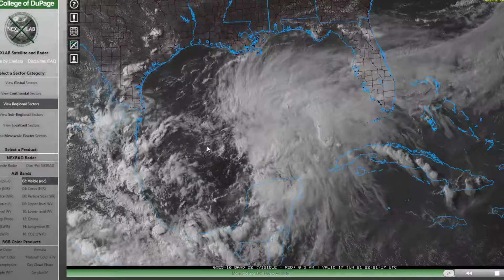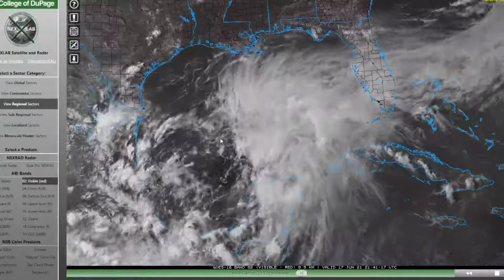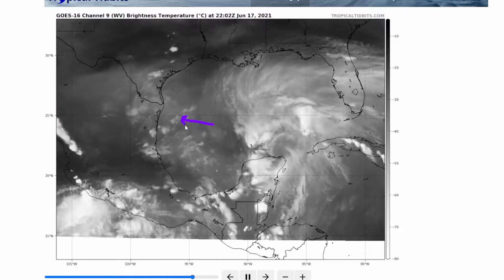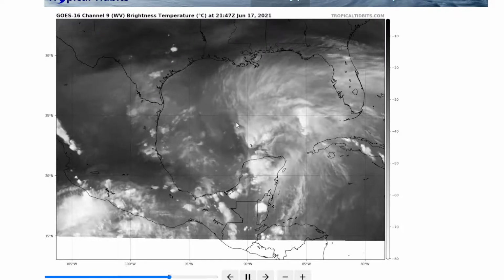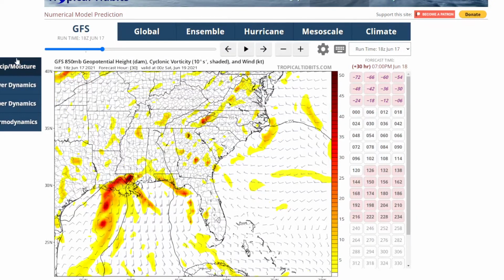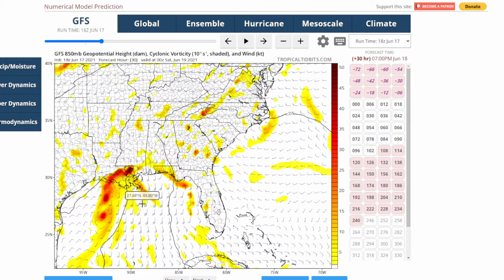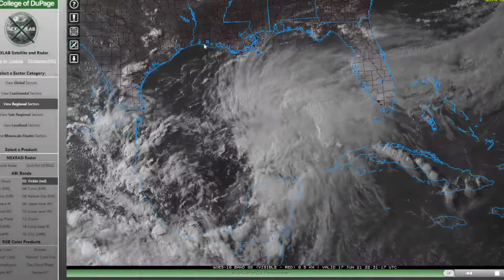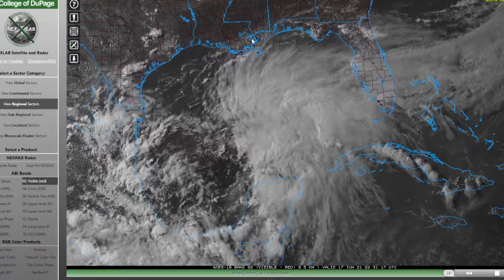Potential TC 3 Trudging Northward, Flash Flooding Concerns Continue for the North Gulf Coast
Always refer to the NHC and local NWS offices when making decisions regarding weather that pertains to your area, these thoughts are mine and mine alone.

Socials!